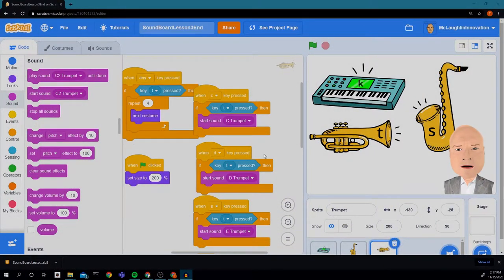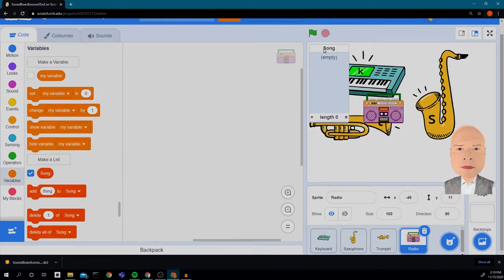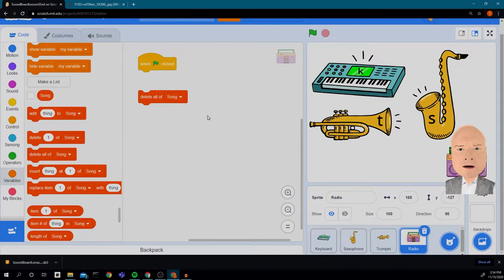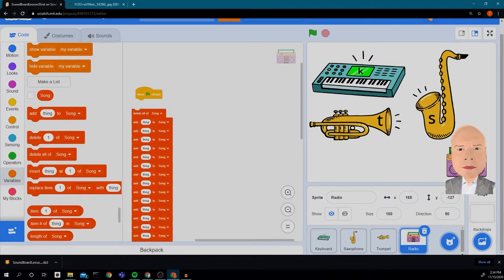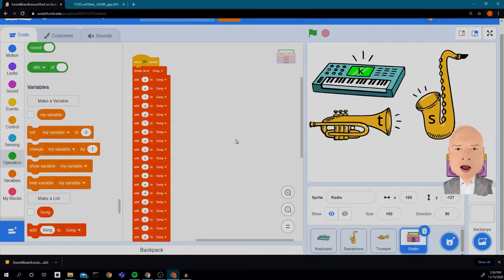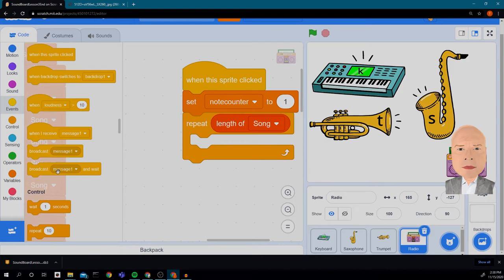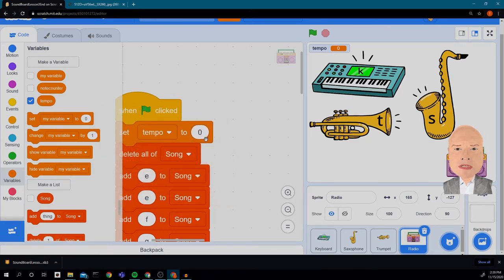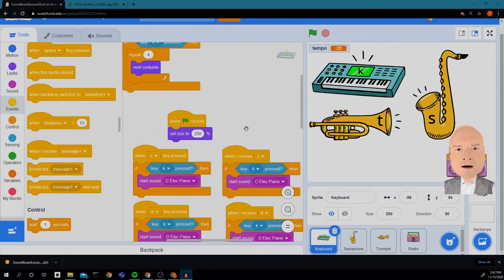Season 2 Episode 8 Innovation Sound Machine Three